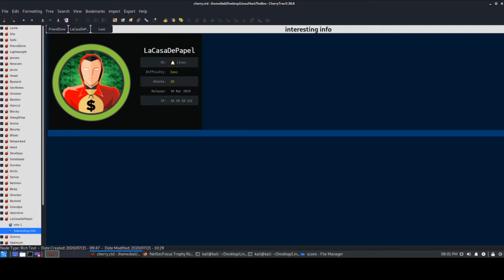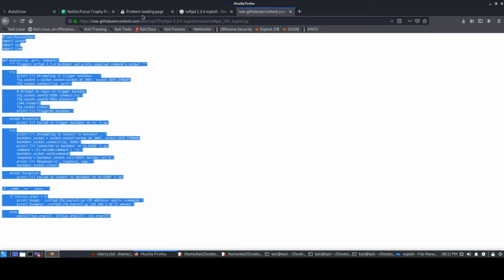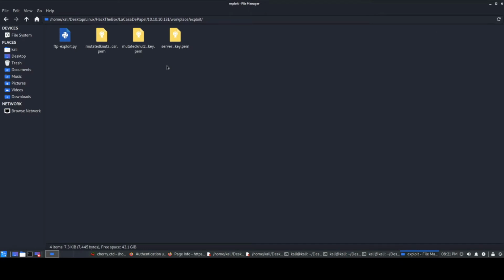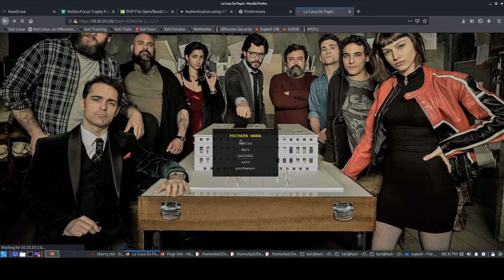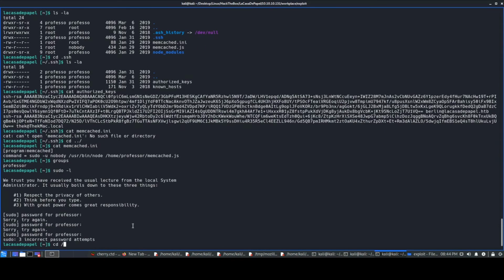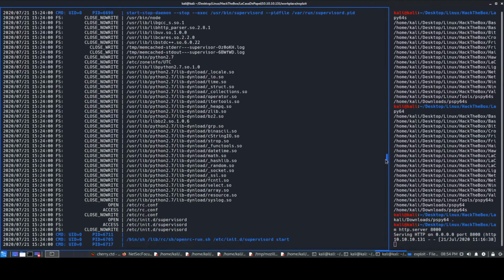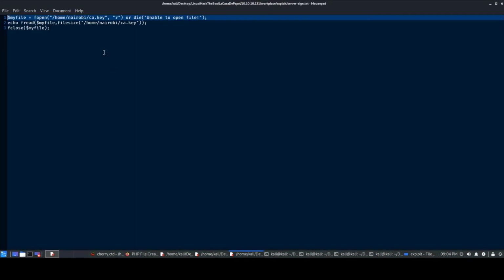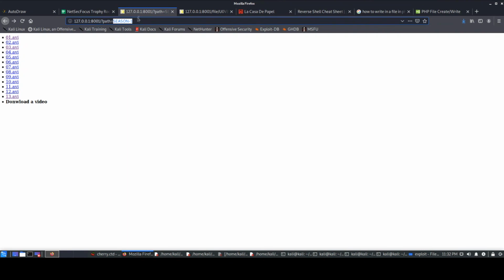HackTheBox - LaCasaDePapel | Beginner Friendly | Road to OSCP #40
This is a Beginner friendly pentesting video where we will be gaining system access on HackTheBox - LaCasaDePapel machine. We will execute a backdoor using vulnerable VSFTPD service. Then, sign a client certificate using servers key and exploit LFI. Then exploit a cronjob by changing file permissions to gain root access.